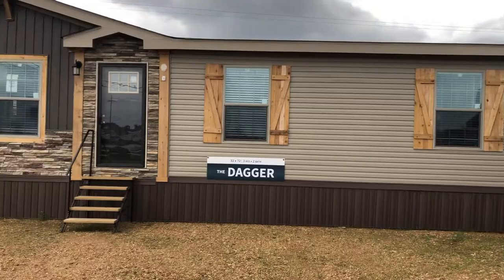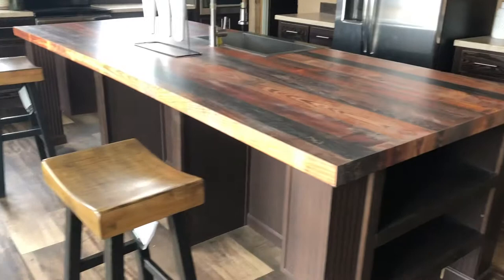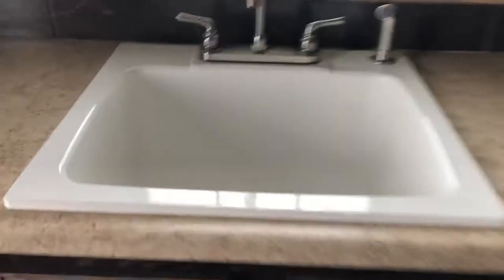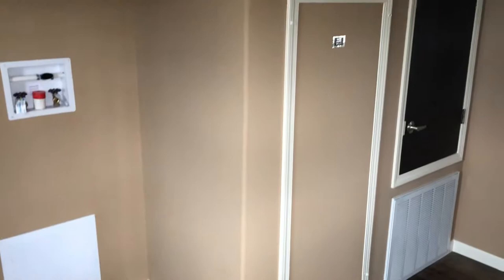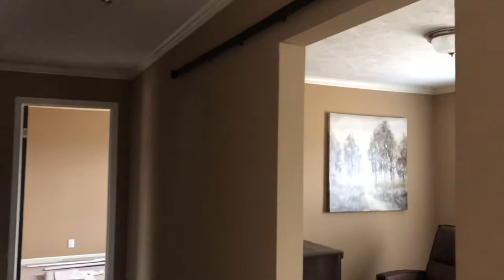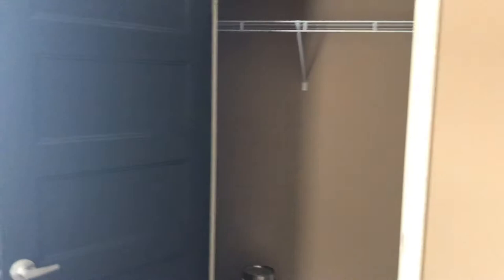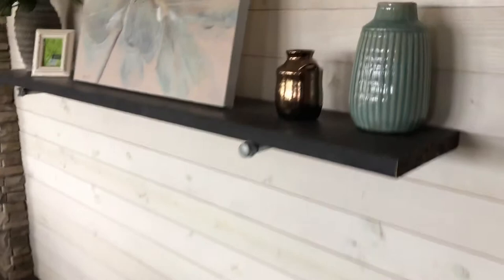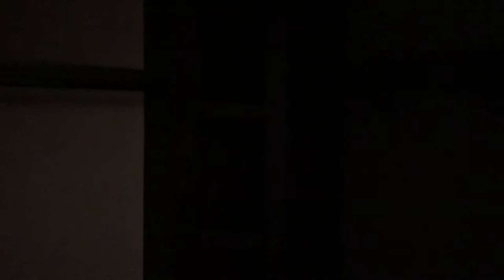“The Dagger” by Platinum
3 bed 2 bath Call Wesley (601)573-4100